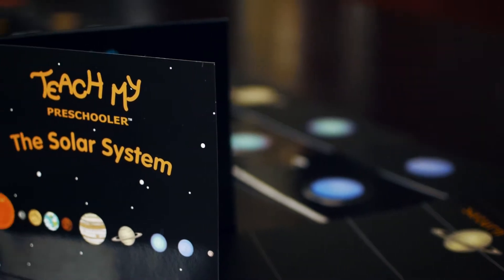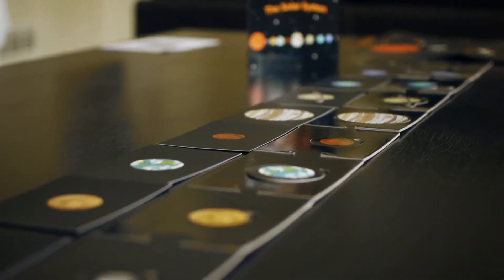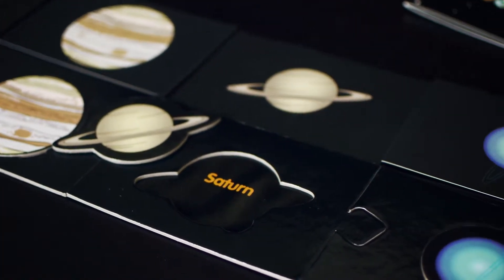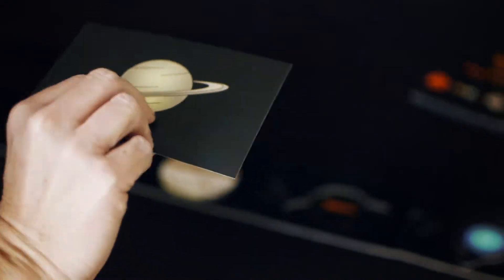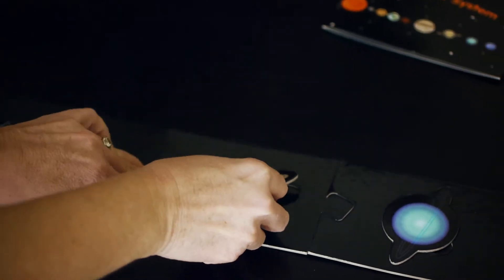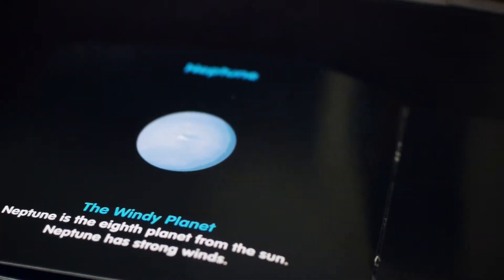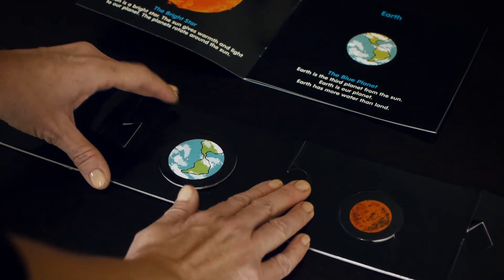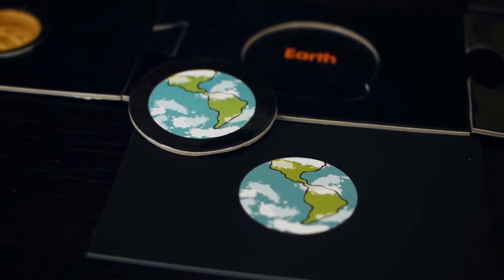Teach My Preschooler The Solar System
A short video introducing our new add-on to the Teach My Preschooler Learning Kit. The Solar System add-on teaches children about the solar system, the planets, and moons.